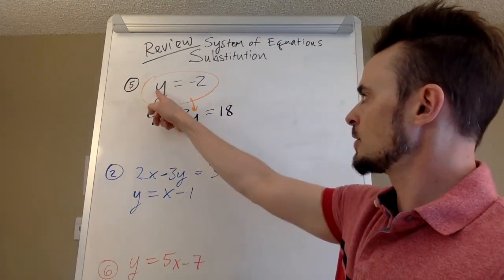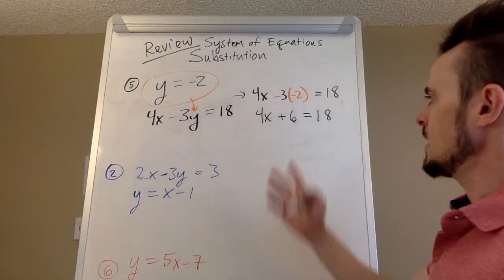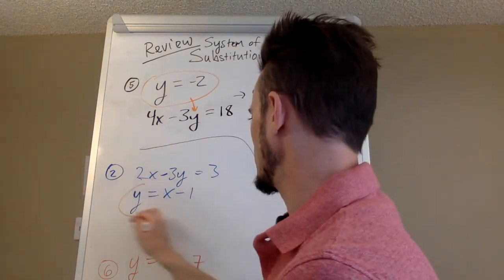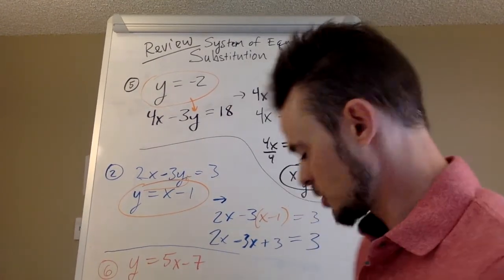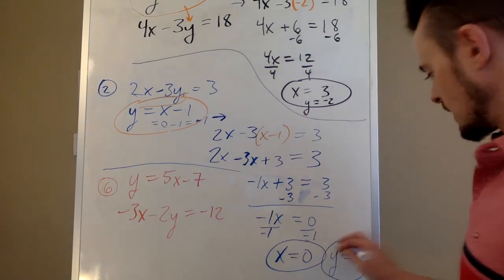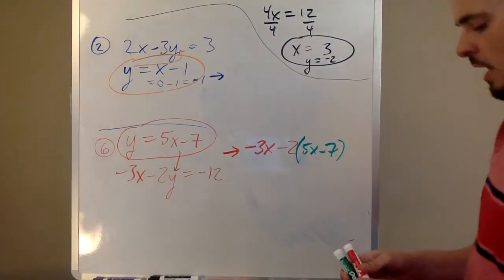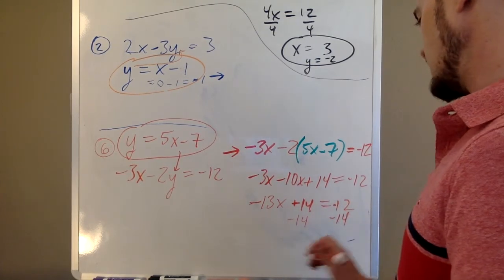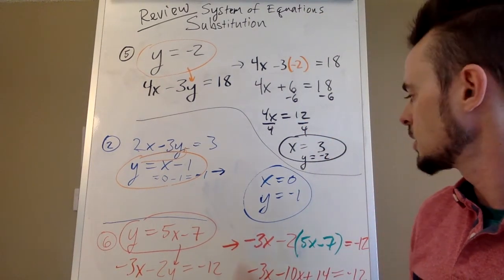Substitution System of Equations alg 1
Review Algebra 1